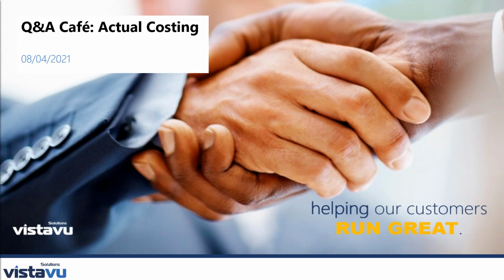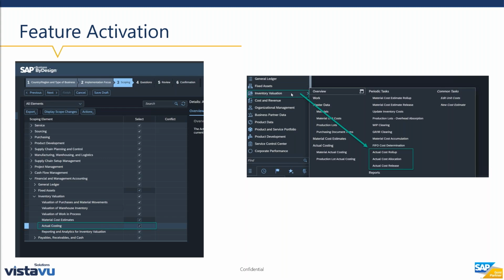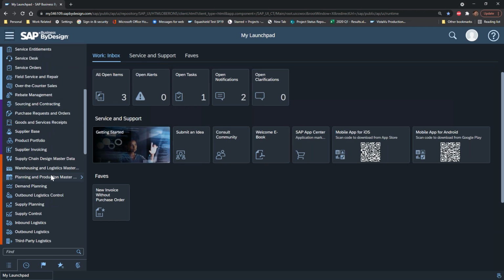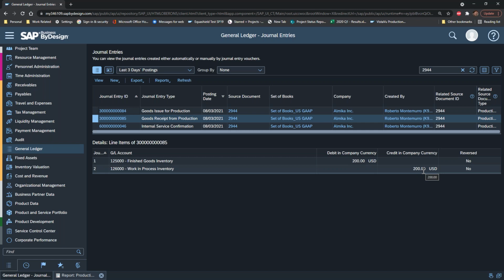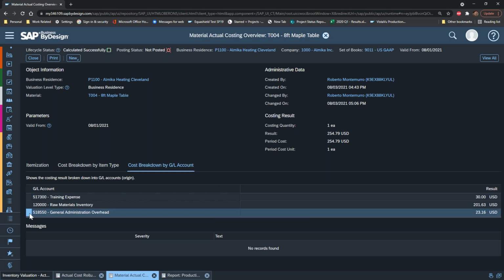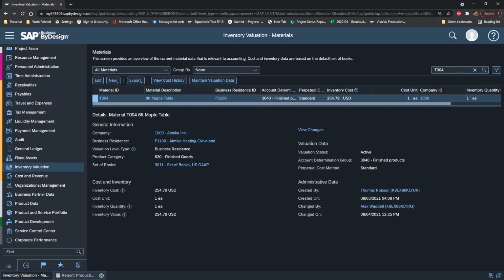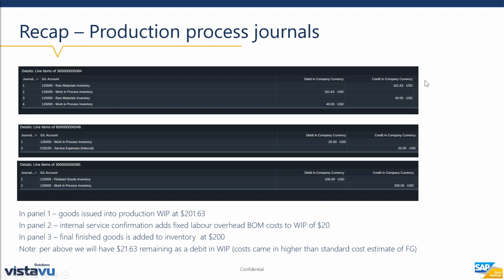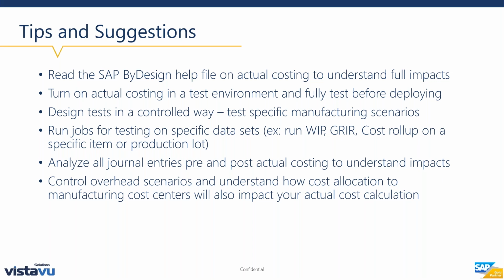Q&A Café: Actual Costing in SAP Business ByDesign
ByDesign offers a number of options for costing your manufactured products. Common costing methods are Standard Cost, Moving Average, and, FIFO. However, a less commonly used one is Actual Costing.  Actual Costing allows you to update your finished goods using an user-generated job which will retro-adjust your product to a new final cost based on the actual component costs. Please join this session to understand more about how this process works and to discuss the pros and cons of the various costing methods.